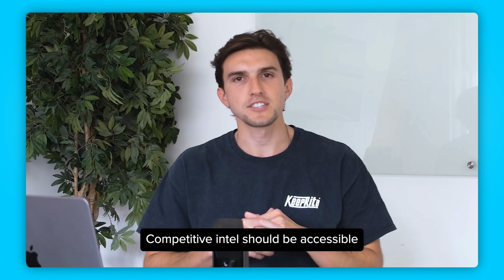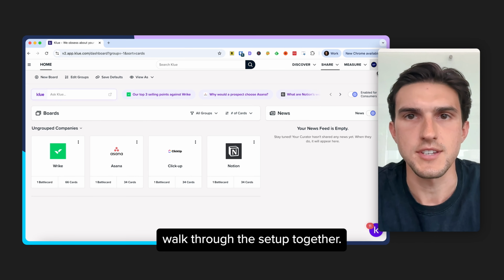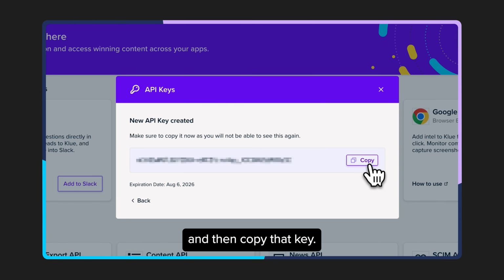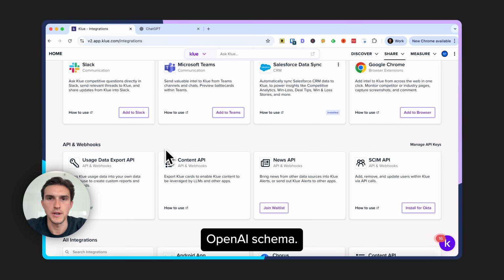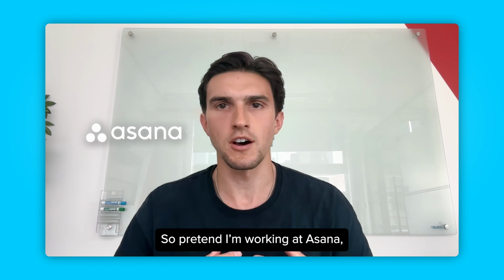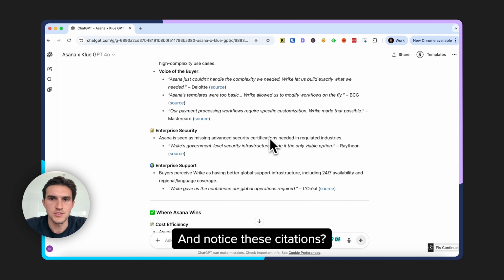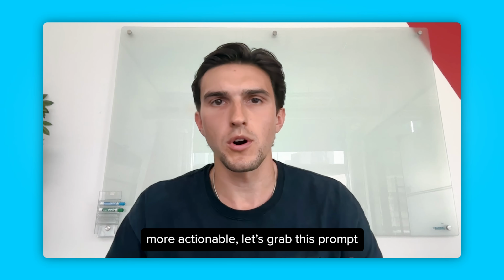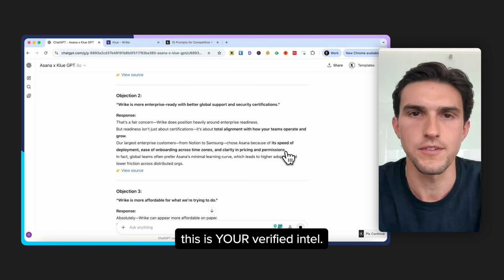How to Connect Klue to ChatGPT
In this video, you'll learn how to connect Klue to ChatGPT in under 5 minutes, giving your team instant access to verified competitive intelligence without leaving ChatGPT. We'll walk you through the complete setup process step-by-step, from generating your API key to testing your first query.

Timestamps:
00:00 - Introduction
00:18 - API Access and Setup
01:21 - ChatGPT with Klue In Action

About Klue:
Klue is a Competitive Enablement platform that combines competitive intelligence with win-loss analysis to deliver the continuous insights sellers need to work and win competitive deals. Using AI to analyze and extract meaningful insights from thousands of data sources, Klue enables reps with the personalized, actionable content they need to compete more effectively.